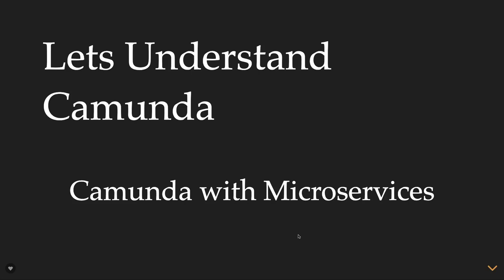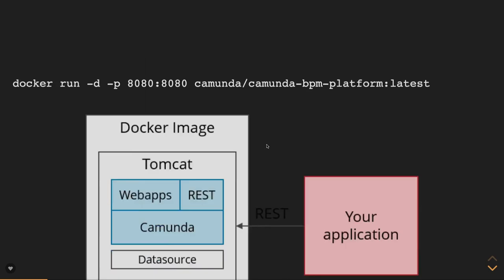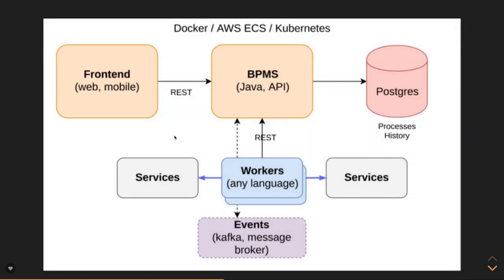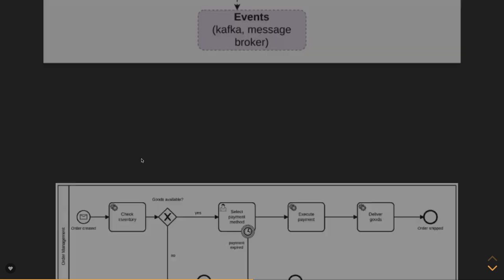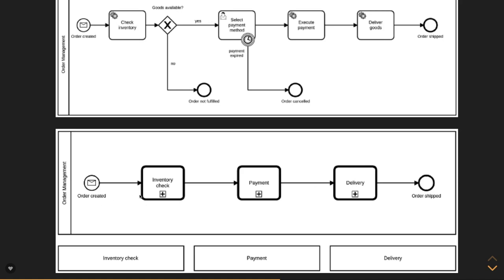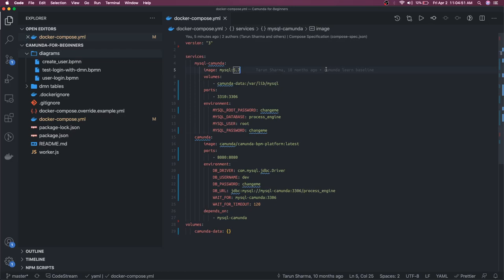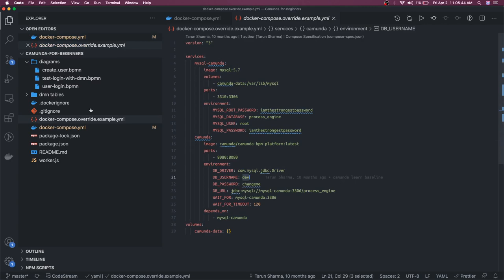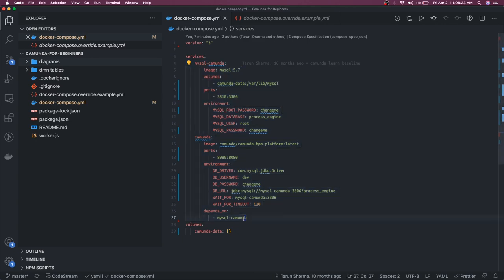Running camunda on Docker Setup #06